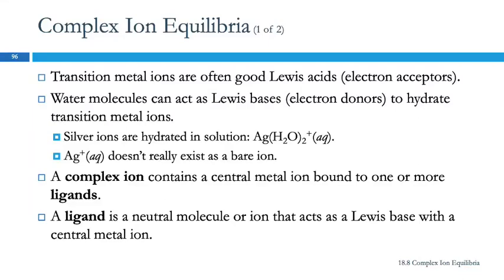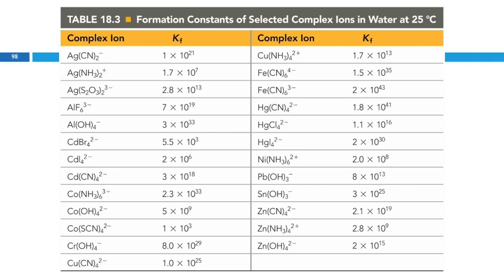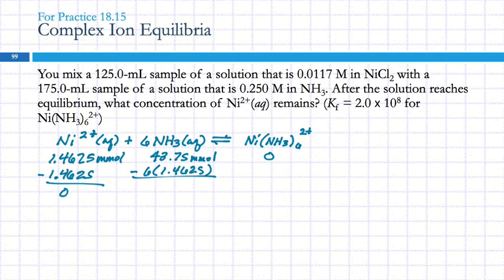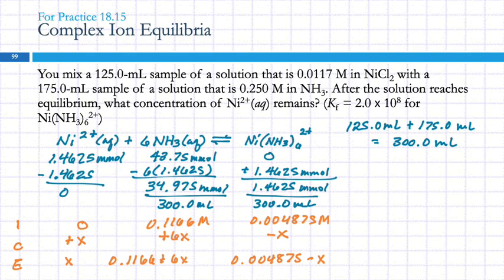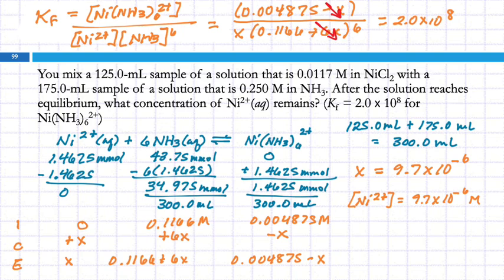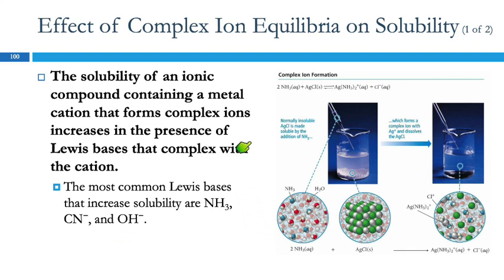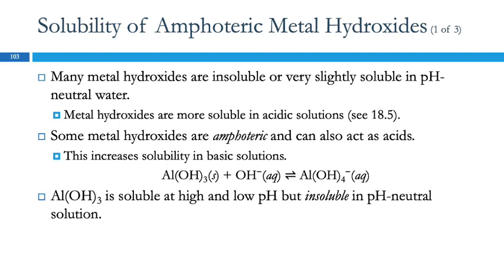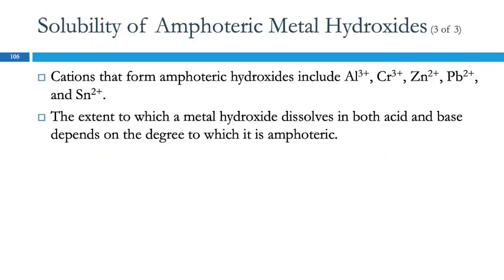18.8 Complex Ion Equilibria